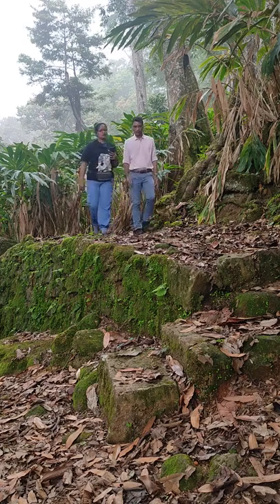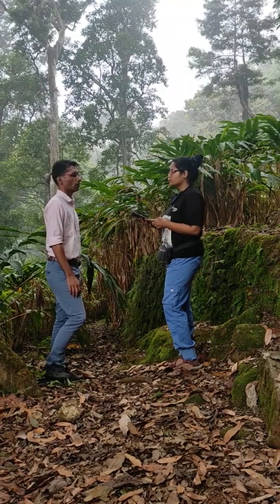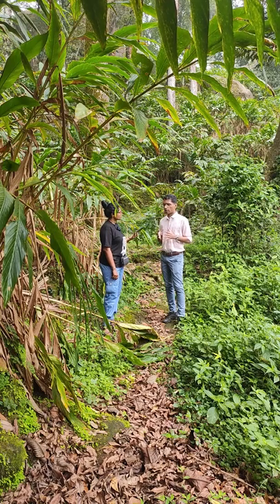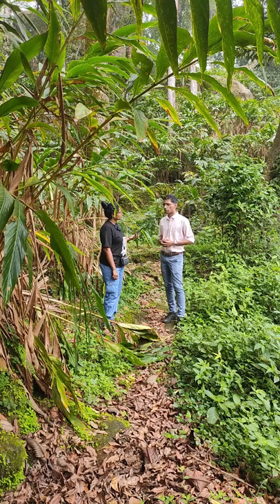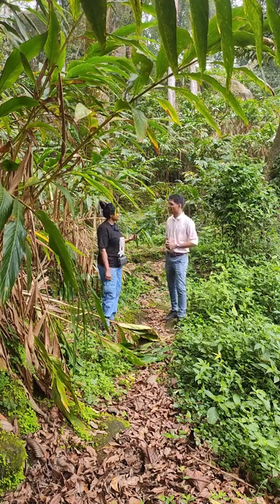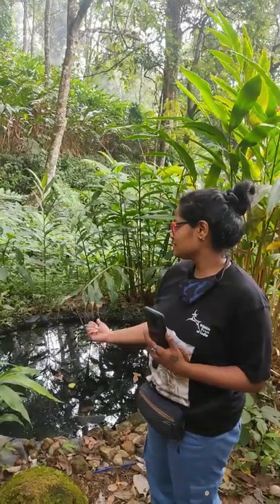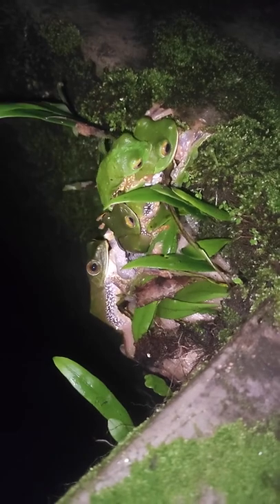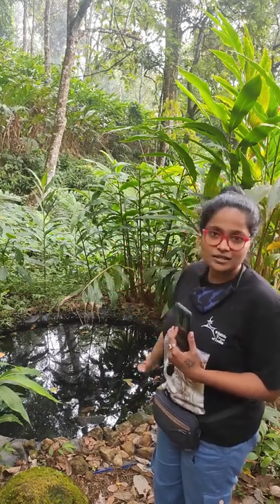Conservation of the Anaimalai Flying Frog - Windermere Estates, Munnar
The Anaimalai Flying Frog (Rachophorus pseudomalabaricus) is endemic to Munnar. However, over the years, its population is under threat from the rapidly changing landscape, anthropogenic pressure, pollution, and climate change. WTI collaborated with Windermere Estate in 2021 to start a Rapid Action Project to set up an artificial pond to allow for in-situ breeding of the species. A sincere thanks to Mr. John, owner of Windermere Estate, who has played a leading role in adopting frog-friendly cultivation practices and also inspiring other estate owners to follow suit.

Driven by the vision of securing a natural heritage for India, WTI is an Indian wildlife conservation organization established in 1998. With 9 Big Ideas forming its conservation strategies, WTI has delivered impact through saving species and their local populations, sensitizing communities and involving them in conservation, rescue-rehab-release of displaced wildlife, curing illegal wildlife trade, and training equipping and morale-boosting of frontline forest staff, and securing habitat for wildlife. A group of 120 professionals spanning six biogeographic regions across India, WTI continues to do impactful work working with communities and governments.